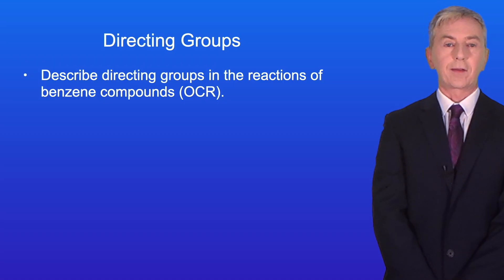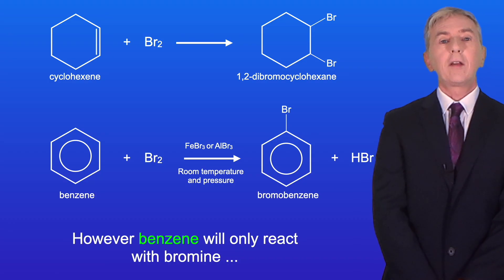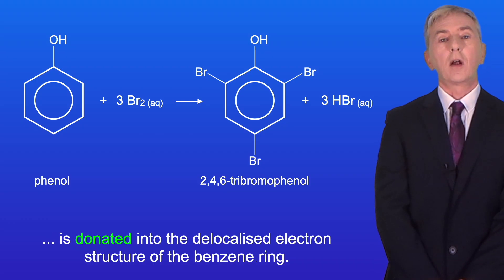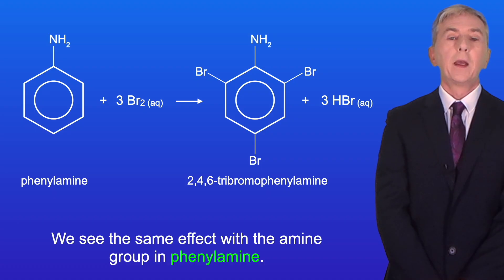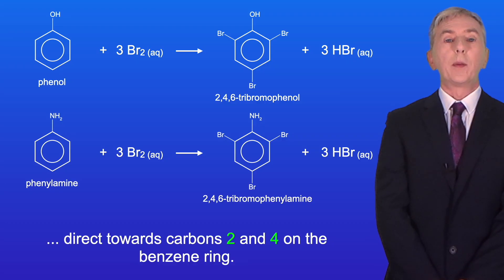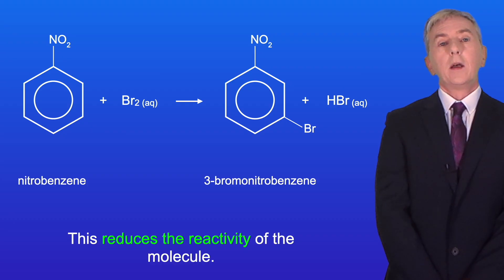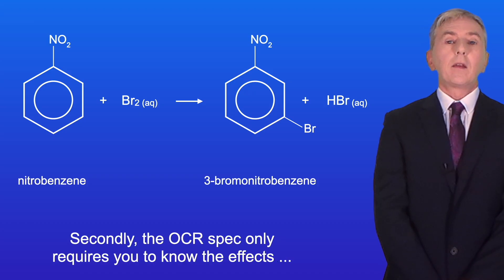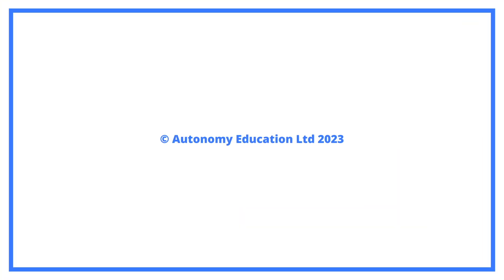A Level Chemistry Revision (Year 13) "Directing Groups in the Reactions of Benzene" (OCR)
In this video, we look at directing groups in the reactions of benzene compounds. First we explore how the hydroxyl and amine groups can activate the benzene ring. We then look at how these groups direct substitution to carbons 2 and 4. Next, we look at how the nitro group reduces the reactivity of the benzene ring and how this directs substitution to carbon 3.